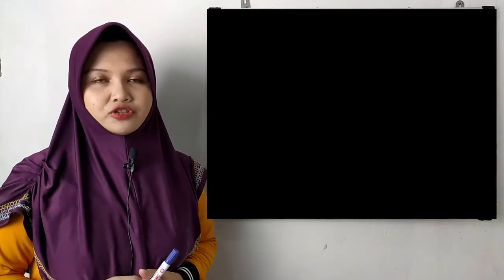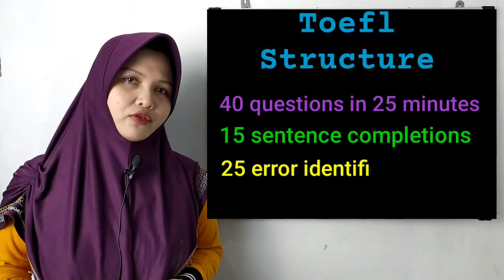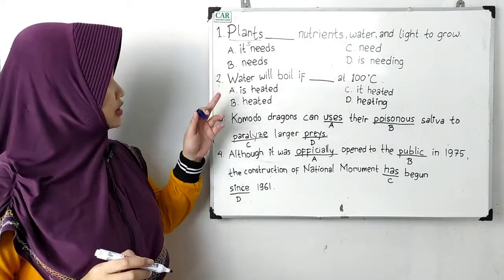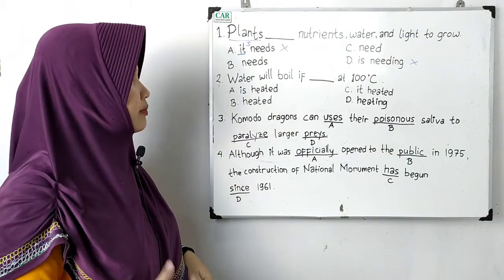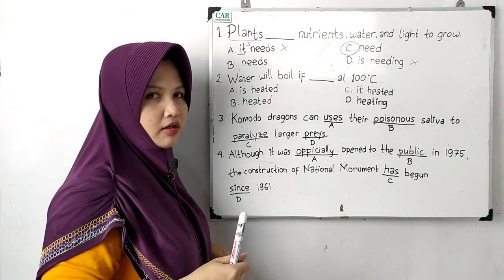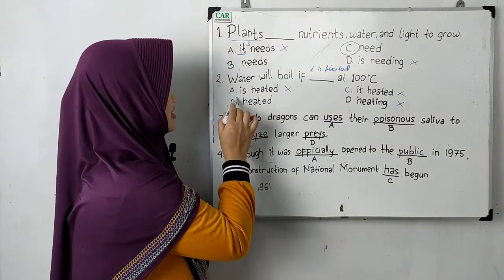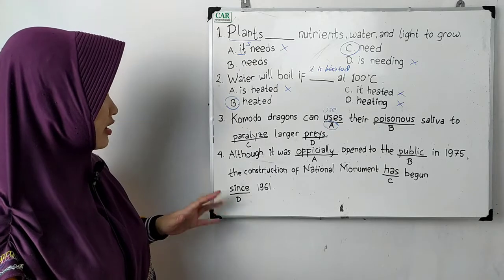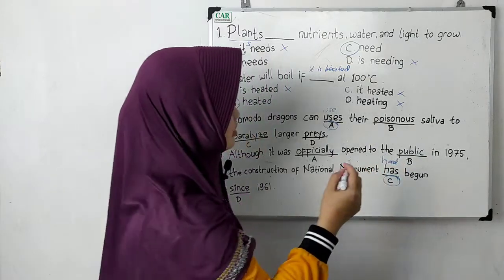Micro-Teaching for TOEFL. Full English